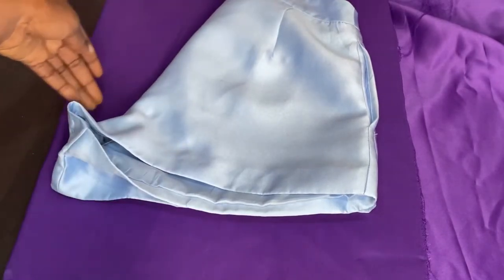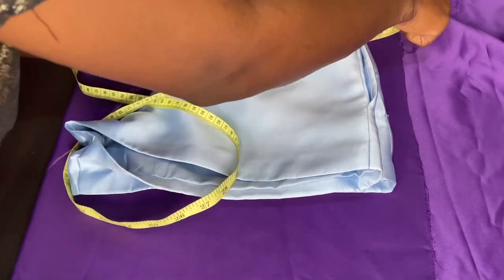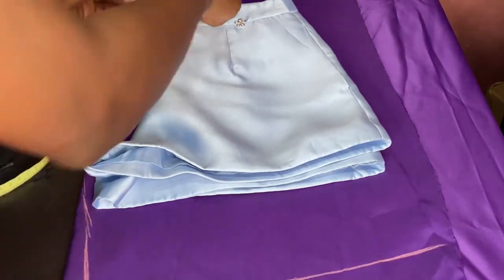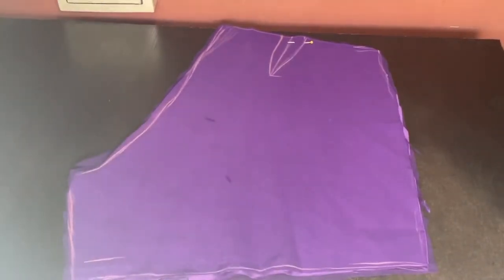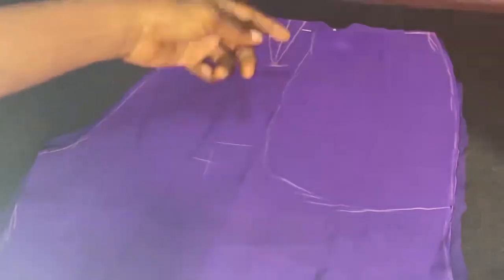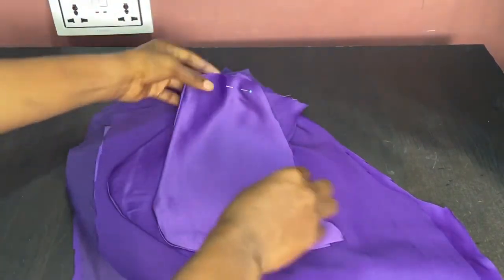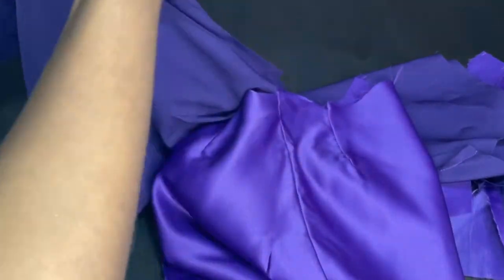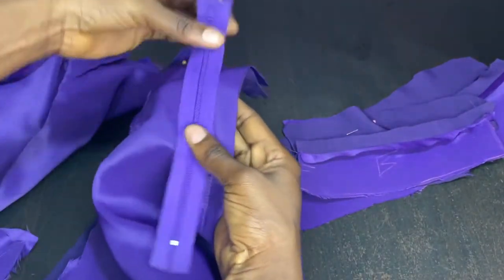Made this Bum short WITHOUT DRAFTING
Materials Required:-
🐝Crepe fabric -1yard
🐝Satin fabric-1 yard
🐝zip
🐝Thread
🐝A sample of an already made bum short

Links to some of my videos:-